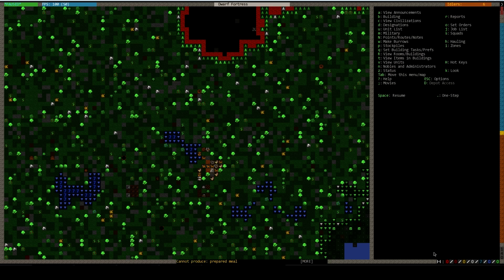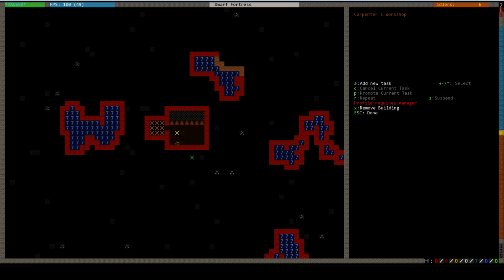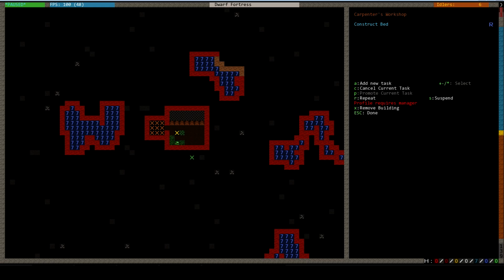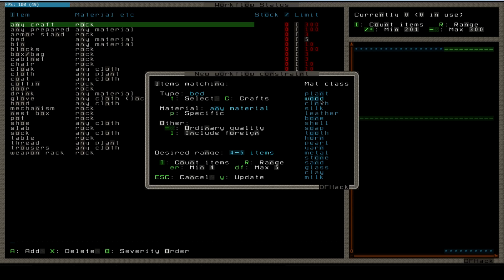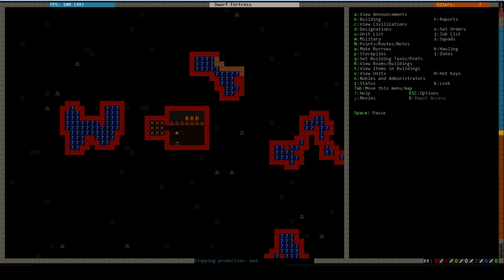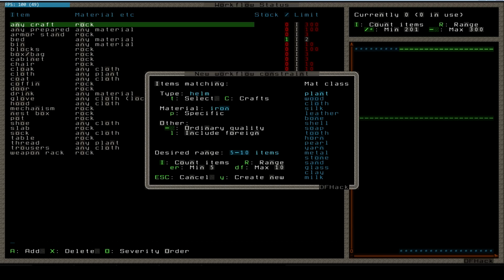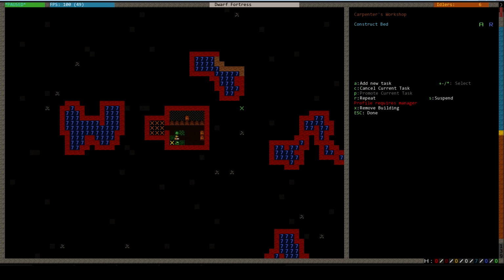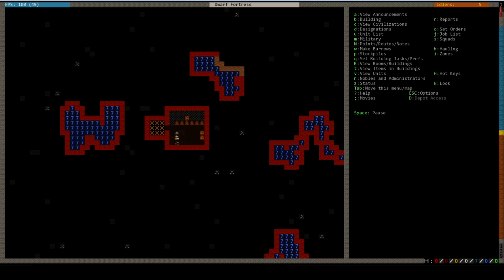Advanced Dwarf Fortress - DFHack Workflow Tutorial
Automate production inside your Dwarf Fortress using the Worfklow plugin for dfhack.

Peridexis Errant's LNP (the pack which comes with this plugin already setup)